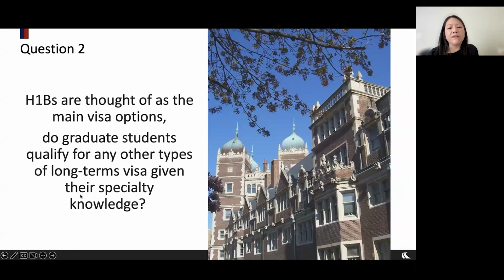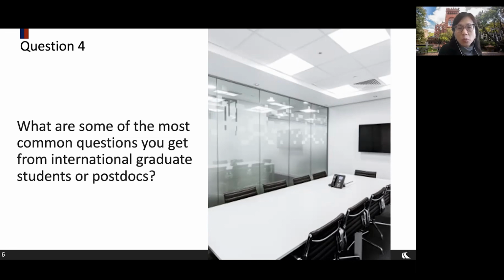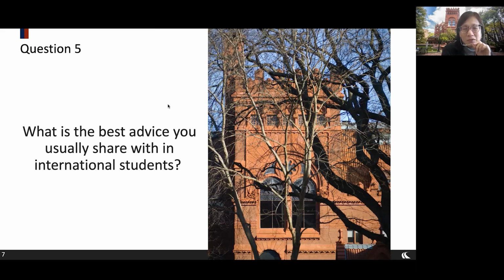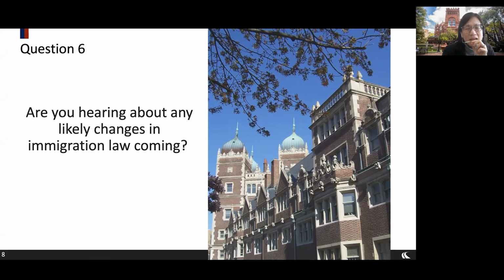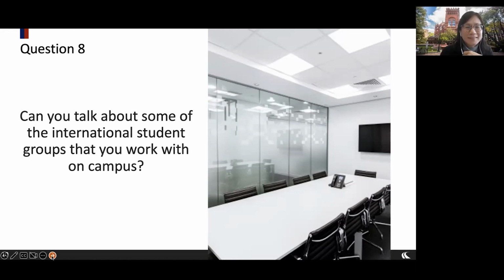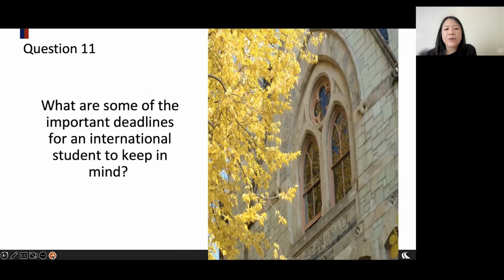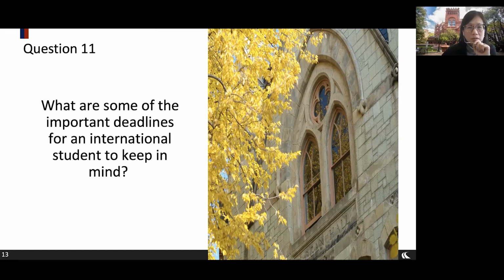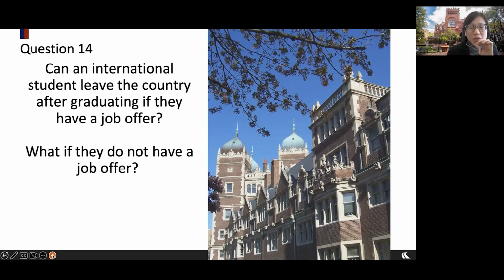First Gen Global – Visa and career advice for international first gen graduate students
Join staff from Career Services and International Student & Scholar Services to learn about managing your career next steps as an international graduate student or postdoc. What should you write on your resume about your visa status? How can you find international alumni? When should you apply for OPT? What are some trends that international students/postdocs should be aware of as they think about future careers?